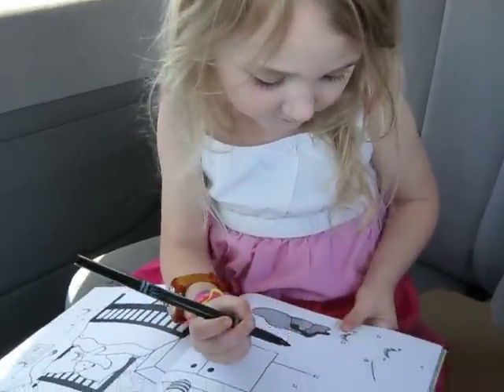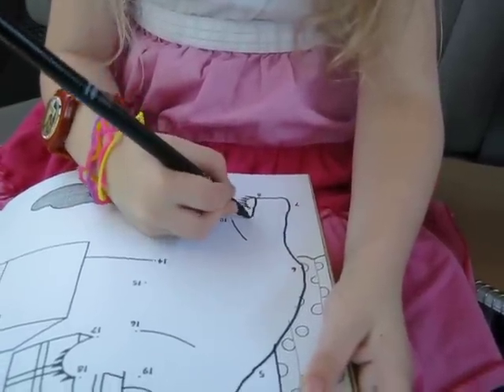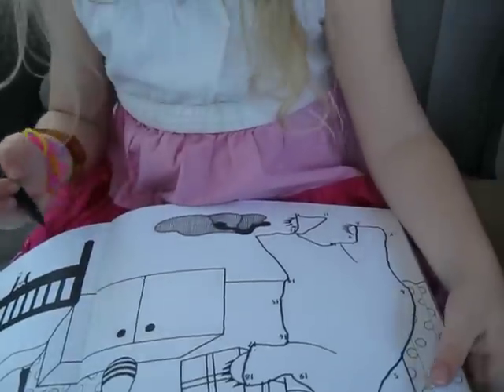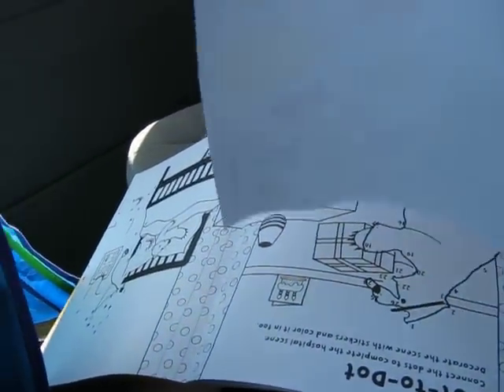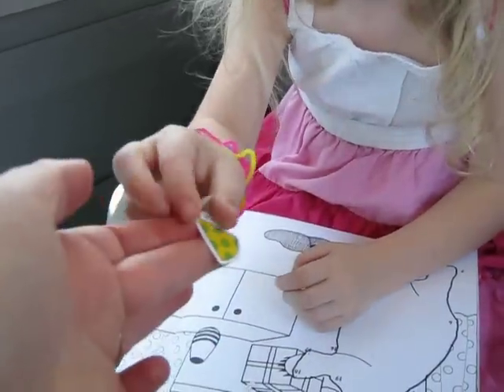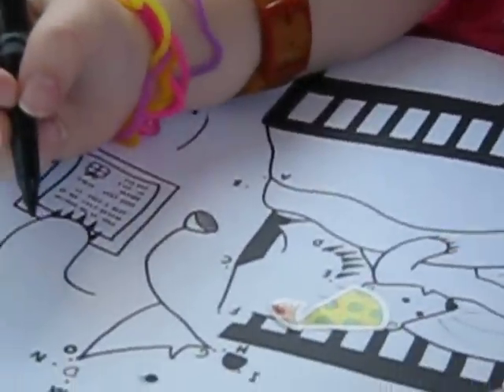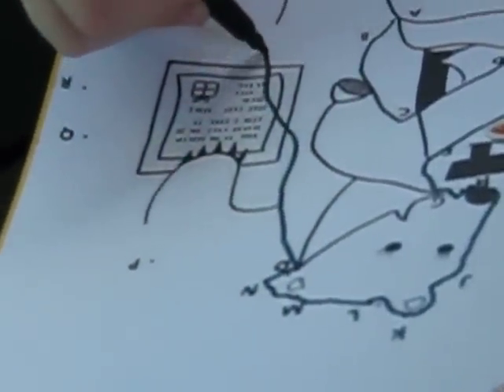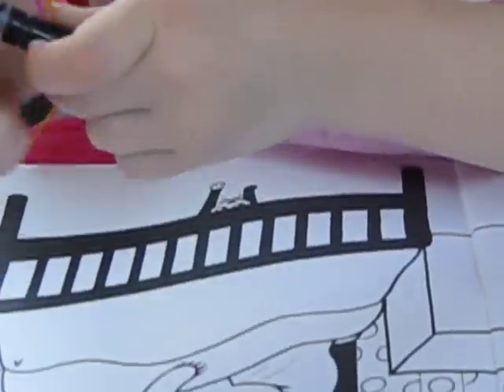Barefoot Books Three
4 year old enjoying a Barefoot Books Bear at Work and art activity books.  You can get yours too at Barefoot Books Tere Scott Marketplace